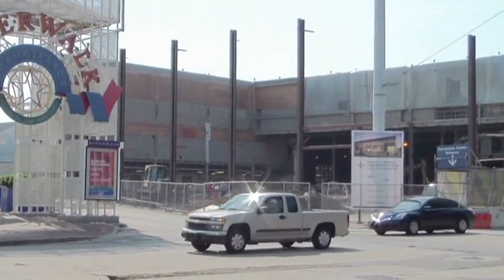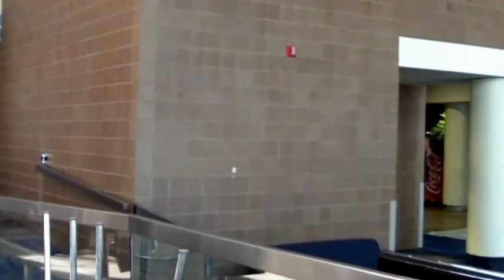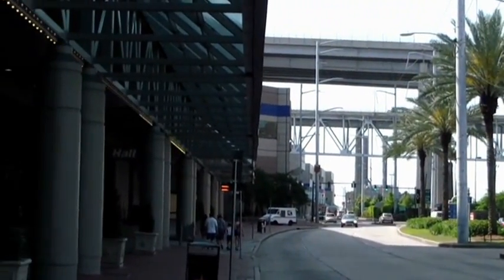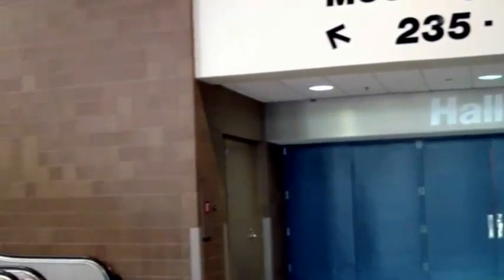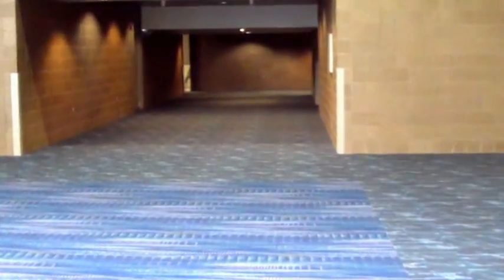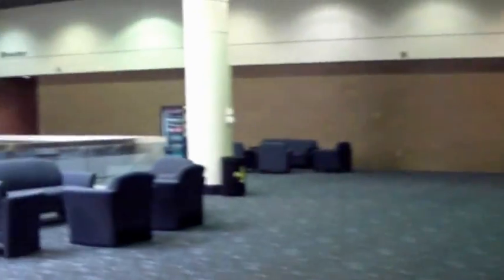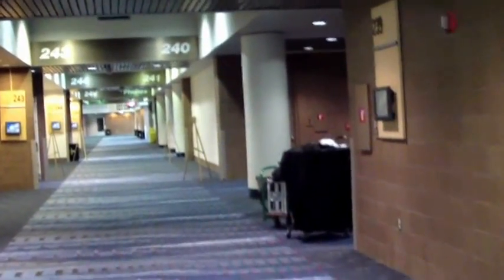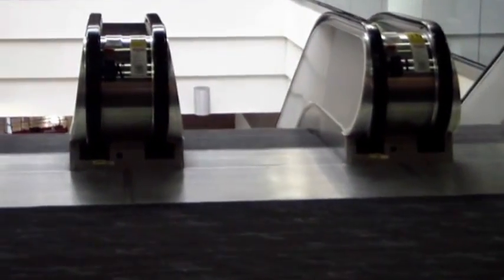Registration Walk Through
In a little over five minutes find out exactly how the registration process will work for the 2012 ELCA Youth Gathering